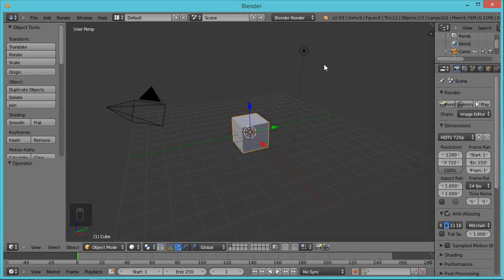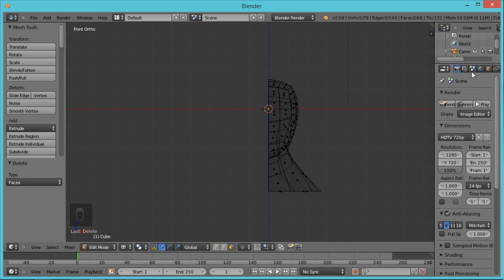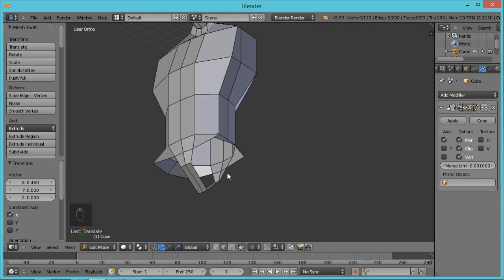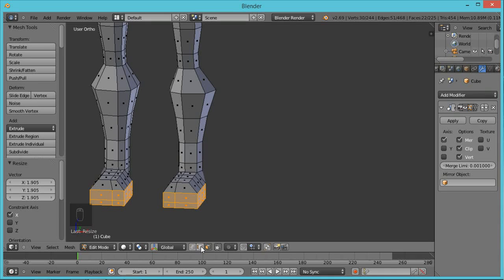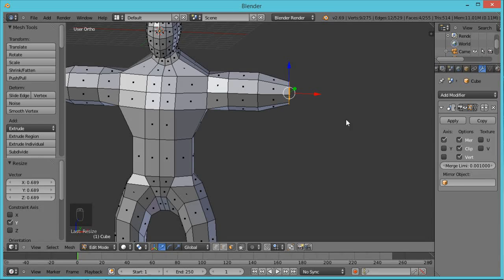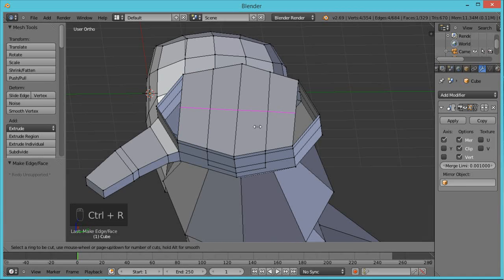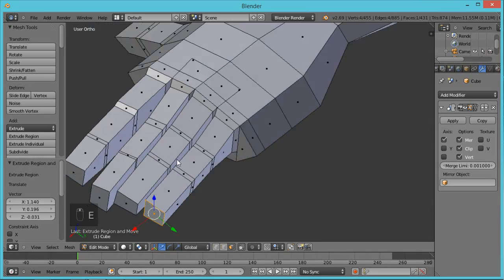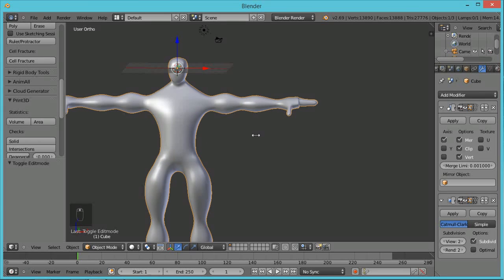Simple Base Male Human Modeling Tutorial In Blender 2.69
Ali Arango of Littleguycgi.com shows how to model a simple base male body in Blender 2.69.

With the knowledge you gain from this tutorial hopefully  you will be able to take this basic model and build and refine it for  use in future projects.